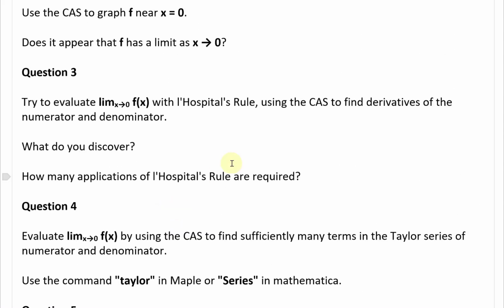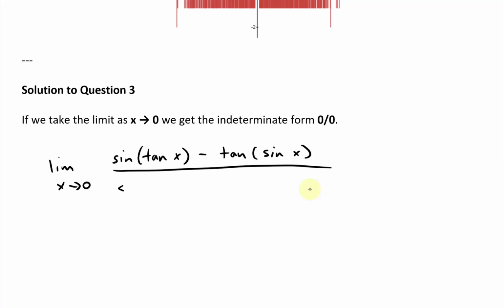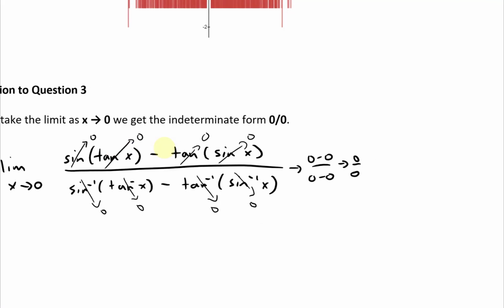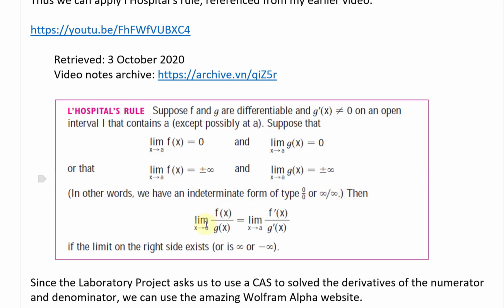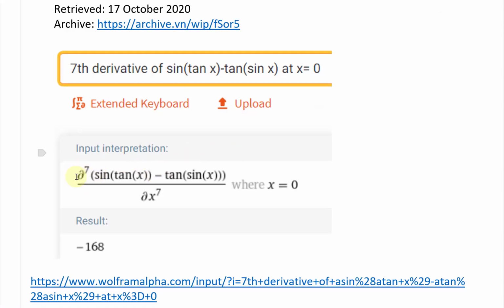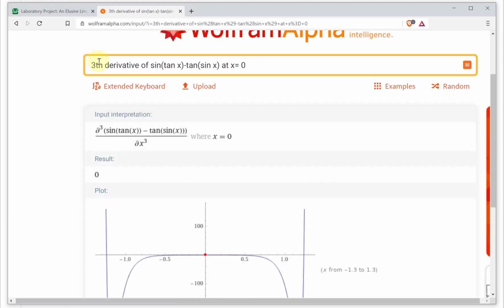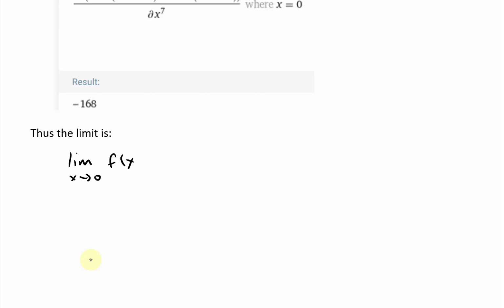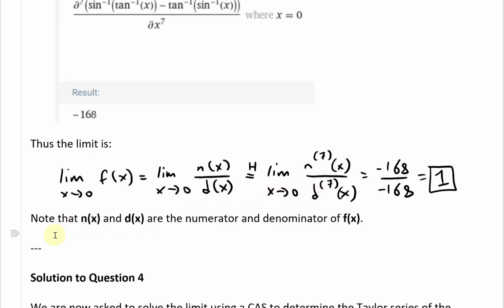An Elusive Limit Question 3: Using L'Hospital's Rule 7 Times in a Row (Using Wolfram Alpha)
In this video I go over the previous difficult trigonometric (and inverse trigonometric) function and this some apply L'Hospital's Rule to show that its limit as x approaches 0 is equal to 1. When plugging in x = 0 into the numerator and denominator of the function, we get the indeterminate form 0/0. This means we can apply L'Hospital's Rule and take the limit of the derivatives of the numerator and denominator. Since the question asked us to use a Computer Algebra System (CAS), I have calculated the derivatives using the amazing Wolfram Alpha online calculator

The first 6 derivatives or applications of L'Hospital's Rule all obtain the indeterminate form 0/0. But the 7th derivatives obtain the limits -168/(-168) = 1.

Time stamps:

- Question 3: Evaluate limit with l'Hospital's Rule: 0:00
- Solution: Limit is in an indeterminate form: 0:22
- Recap l'Hospital's rule: 2:16
- Using Wolfram Alpha, the first 6 derivatives are indeterminate but 7th is non-zero: 3:25
- The limit is equal to 1: 5:46